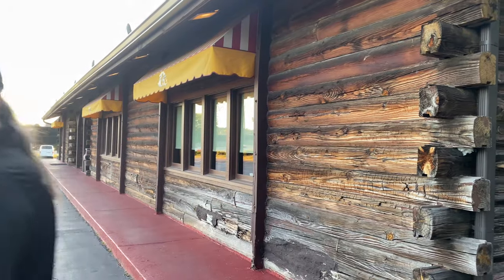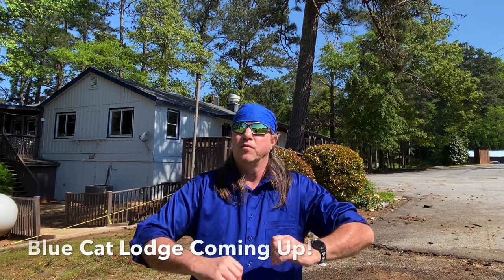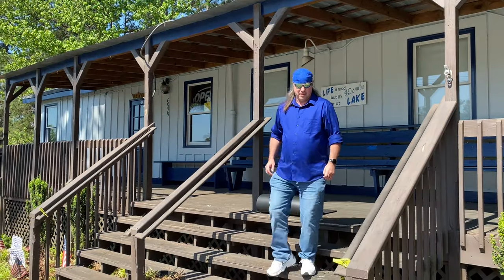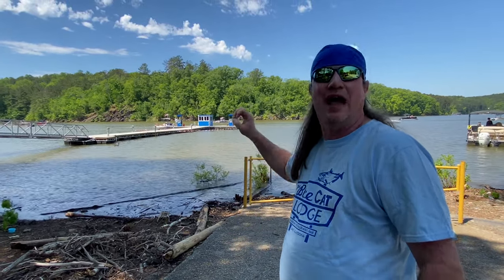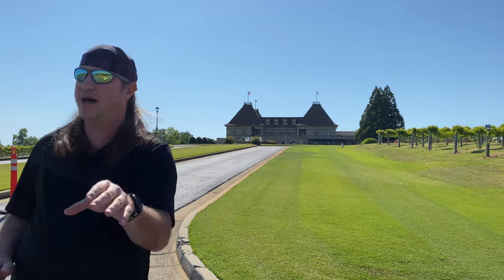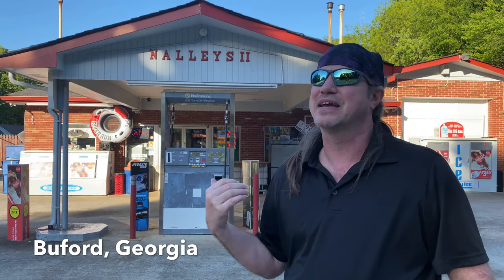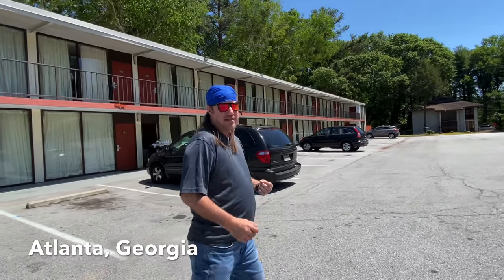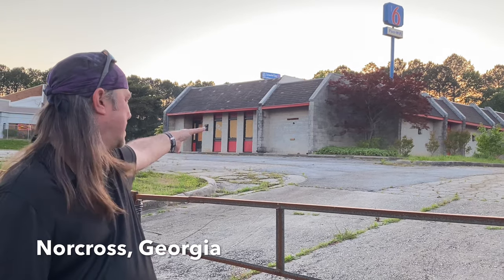OZARK - 15 FILMING LOCATIONS - SEASONS 1, 2 & 3 - PART 1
Here is the addresses to each Ozark location found during our video. We would love to see your pictures on our Facebook Page: Adventures That Rock!
1). Missouri Belle Riverboat- 1000 Robert E Lee Blvd, Stone Mountain, Georgia
2). Missouri Belle Casino entrance- 1000 Robert E Lee Blvd, Stone Mountain, Georgia
3). Byrd House- 6802 Gaines Ferry Road, Flowery Branch Georgia
4). Byrde House Boat dock-  Van Pugh North Park, 6749 Gaines Ferry Rd, Gainesville Georgia
5). Blue Cat Lodge- 6979 Bells Ferry Road, Canton Georgia
6). Camino Del Rio's House- 100 Rue Charlemagne Drive, Braselton, Georgia
7). Omar Navarro's Residence- Westview Cemetery- 1680 Westview Drive SW, Atlanta
8). Wendy and Ben's Gas Station- 5671 Shadburn Ferry Rd, Buford, Georgia
9).Wendy and Ben's Restaurant- JR'S Log House 6601 Peachtree Industrial, Norcross, Georgia
10). Wendy pulls car over to call Marty: 6305 Crescent Drive, Norcross, Georgia
11). Snell Barn- 3256 Union Hill Road, Alpharetta, Georgia
12). Snell House- 777 Rivendale Lane (private rd) Alpharetta, Georgia
13). Marty and Agent Miller's Motel- Cheshire Motor Inn- 1865 Cheshire Bridge Rd NE, Atlanta, Georgia
14). Marty's Dollar General- 6355 Jimmy Carter Boulevard, Norcross, Georgia
15). Lickety Splitz- 6015 Oakbrook Parkway, Norcross, Georgia
16).Little River Marina- Great source for your Blue Cat Lodge caps, t-shirts, koozies, stories, etc. 6986 Bells Ferry Road- Canton, Georgia

Photo credit: Courtesy of Netflix

for the incredible work and detail they put into sharing these locations so that we could enjoy this adventure ourselves.

100 Things to Do in Atlanta Before You Die, 2nd Edition